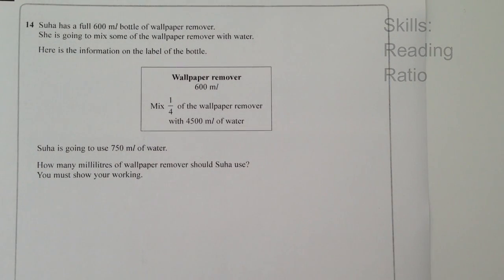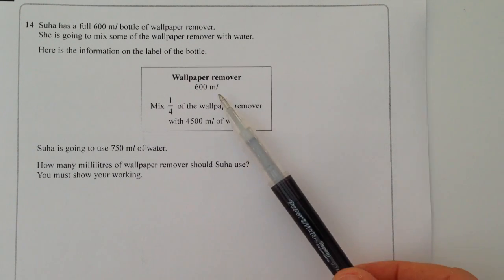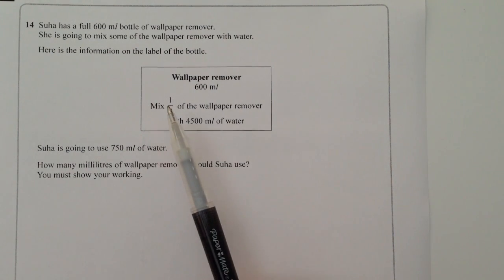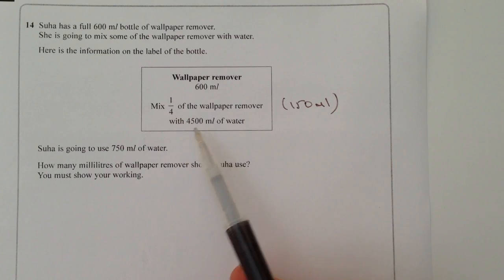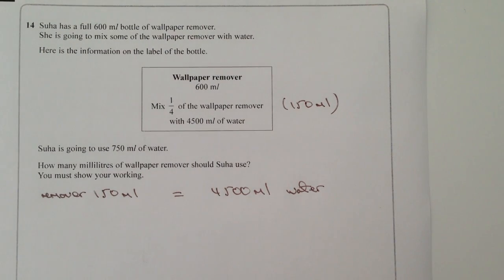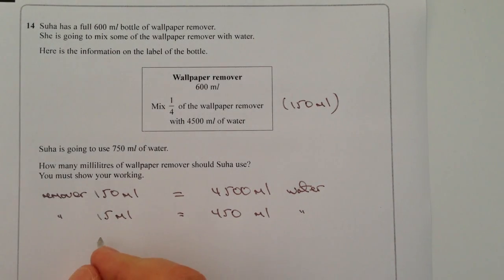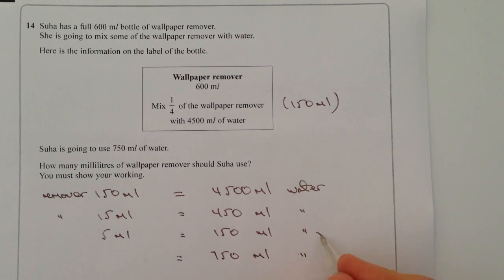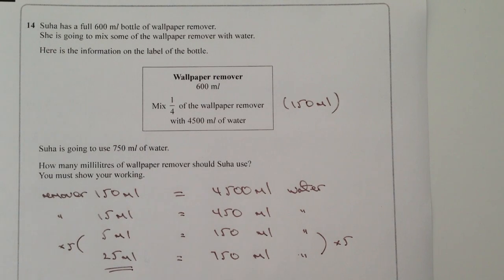Ratio problem solving - Edexcel 2014 maths exam Q14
This video is all about how to work with ratios and forms part of the playlists 'How to work with ratio' and GCSE Higher level.

The question is quite wordy and takes a fair bit of reading. However if you follow it through you should be able to work out similar questions in the future.

"Suha has a full 600 ml bottle of wallpaper remover.
 She is going to mix some of the wallpaper remover with water.
 Here is the information on the label of the bottle:
Wallpaper remover
600 ml
Mix 1/4 of the wallpaper remover with 4500 ml of water.
Suha is going to use 750 mO of water.
How many millilitres of wallpaper remover should Suha use?
You must show your working."